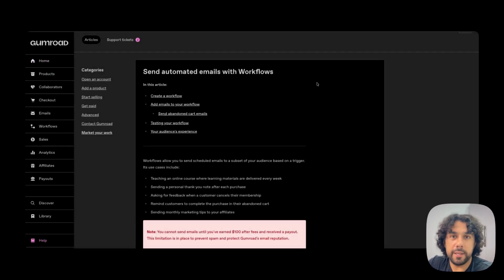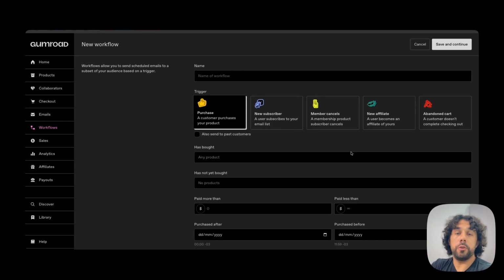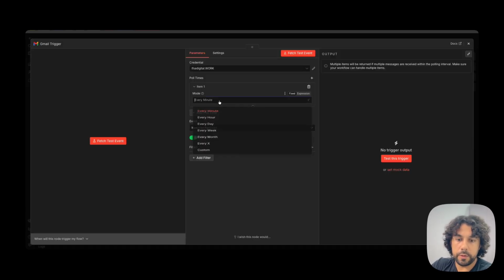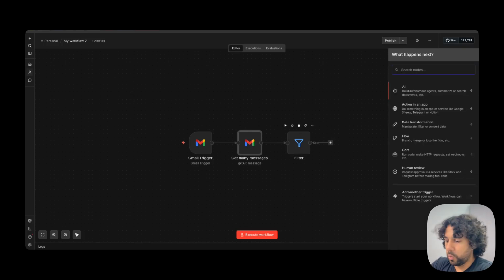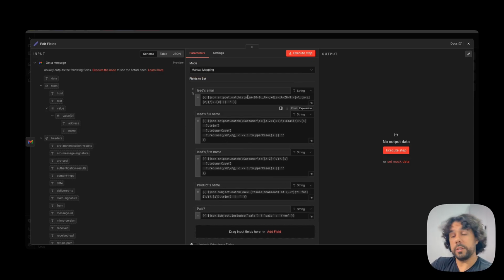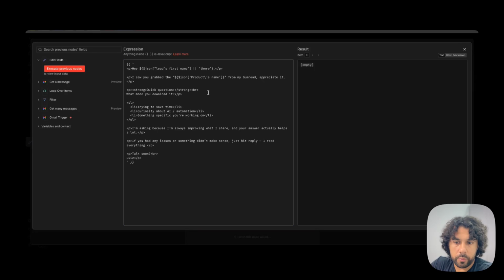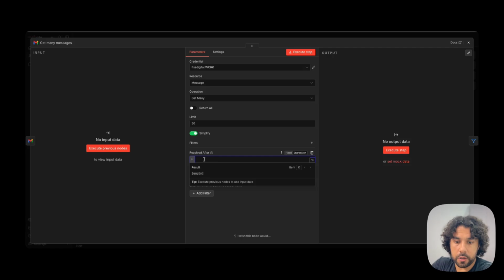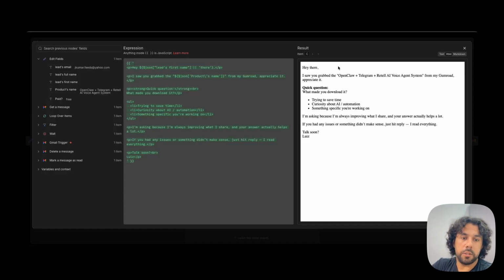Bypass Gumroad's $100 Email Limit with n8n (Free Workaround)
Gumroad blocks automated email workflows until you've earned $100 after fees. If you're giving away free digital products, you might never hit that threshold — but you still need to nurture your leads.
In this video, I show you how to build a simple n8n workflow that automatically sends a follow-up email every time someone downloads one of your Gumroad products. No $100 requirement. No paid tools.
What we build:

Gmail trigger that polls for new Gumroad sale/download notifications
A loop that processes each lead one at a time with a delay between sends
Automatic extraction of the buyer's name, email, and product from Gumroad's notification format
A personalized follow-up email to start a conversation with your new lead
Auto-deletion of the processed Gumroad notification to keep your inbox clean

You'll need: n8n (cloud or self-hosted) + a Gmail account.